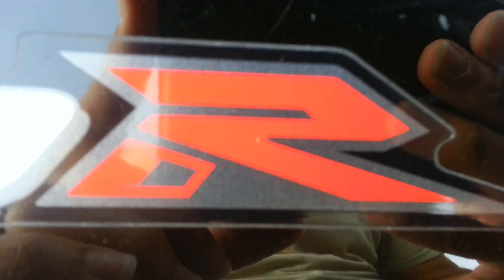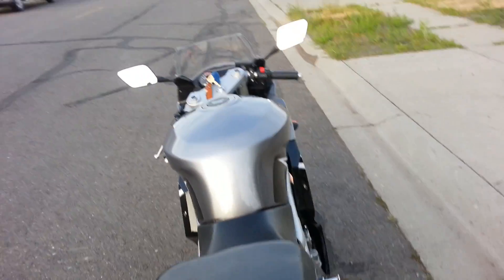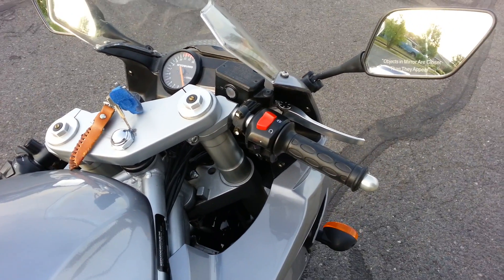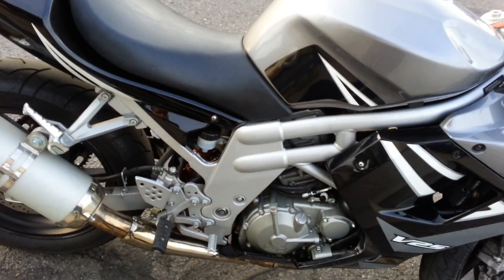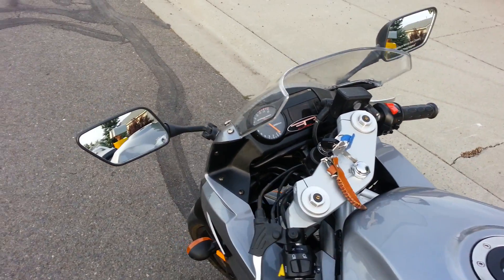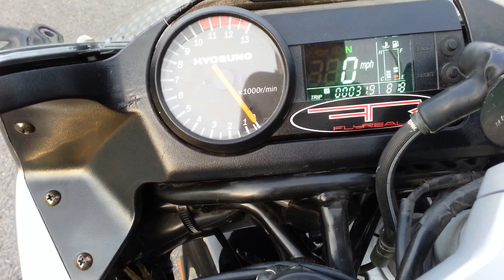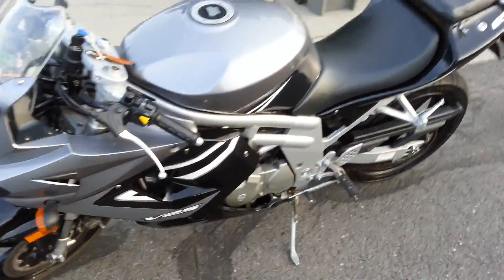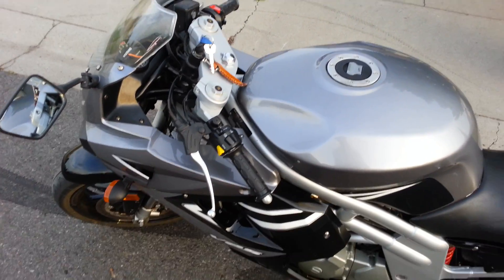2007 GT650R Review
So I made this review back in June 2014 and wanted everyone to hear a non-bias view of this bike.